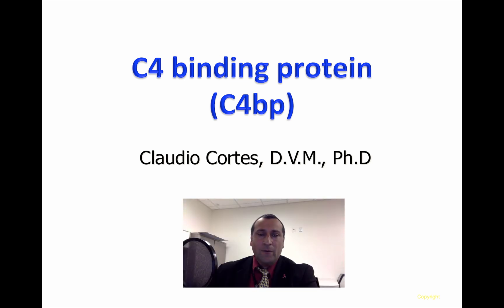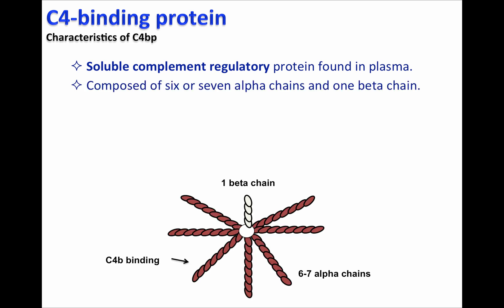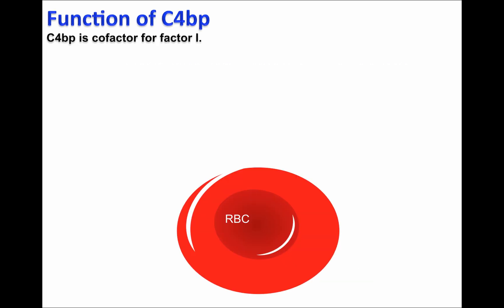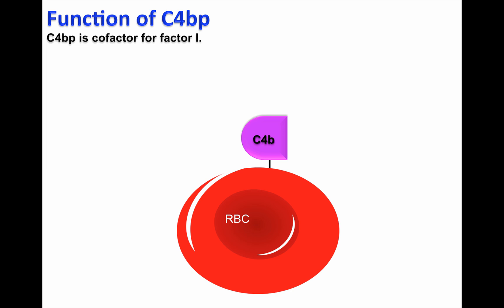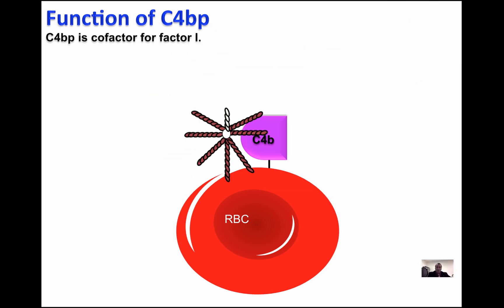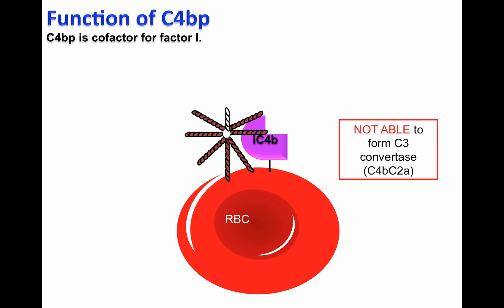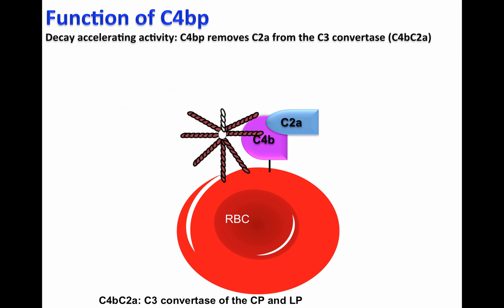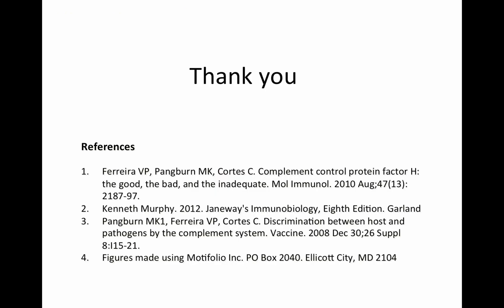C4bp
Table of Contents:

00:00 - C4 binding protein
00:08 - Characteristics of C4bp
01:12 - C4bp is cofactor for factor I
02:38 - C4bp decay accelerating activity
03:22 - Thank you